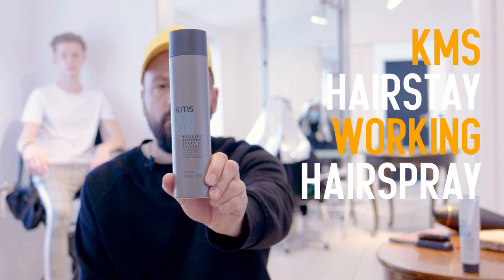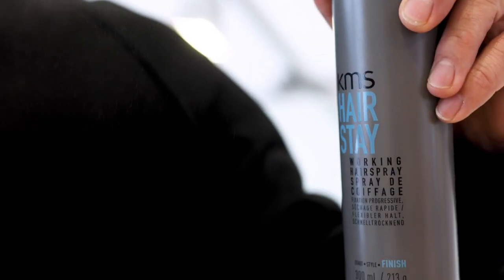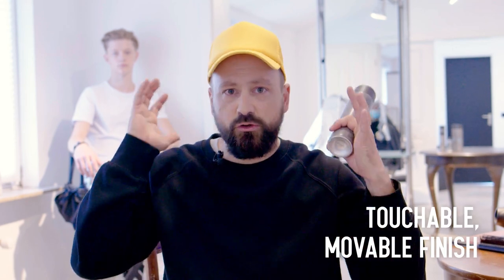Best Hairspray with Touchable Finish | KMS HAIRSTAY Working Hairspray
Daniel Bruns, KMS Global Style Council member from Bruns and Bruns in Germany, shares how to use the HAIRSTAY Working Hairspray, a medium hold finishing hairspray. HAIRSTAY Working Hairspray produces a touchable finish, allowing you to re-work your hair without stickiness. Plus, the more spray applied creates a stronger hold, making it easy to build up your style. Check out the result when Daniel uses it to finish a men's undercut hairstyle!